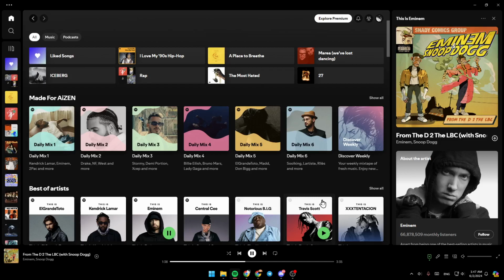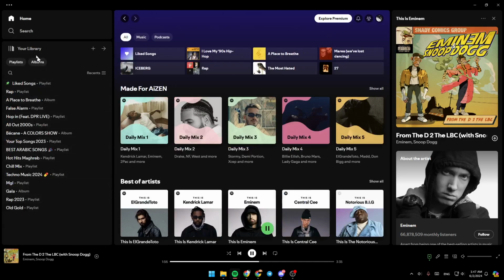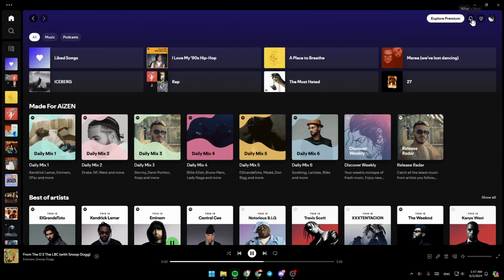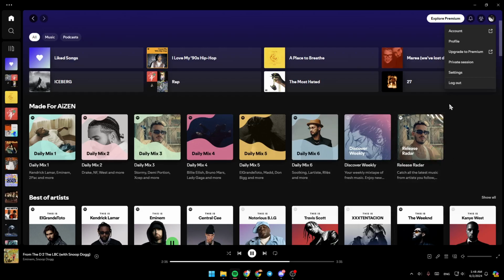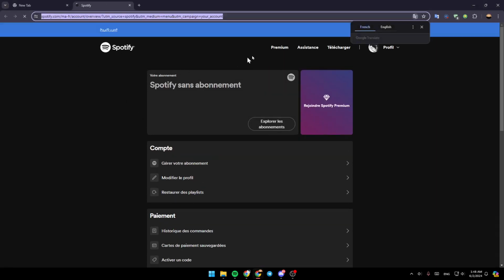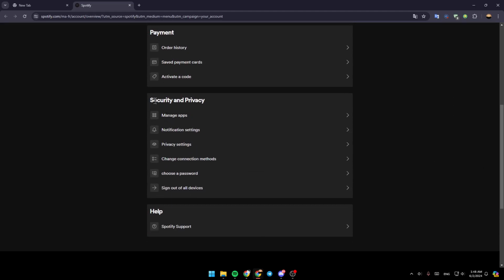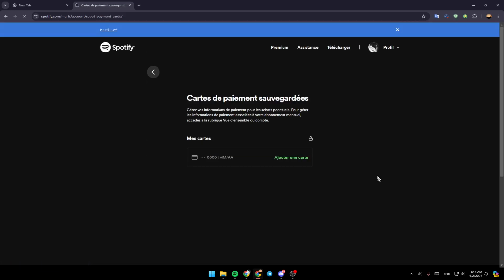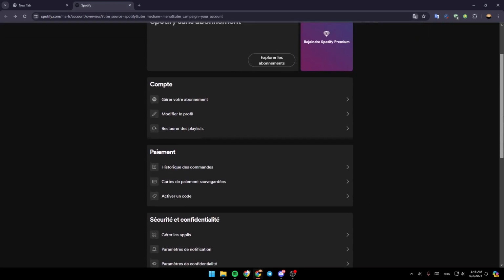How To Stop Spotify Automatic Payment Tutorial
Today we talk about stop spotify automatic payment,how to cancel spotify premium,spotify premium cancel,how to cancel auto payment on spotify